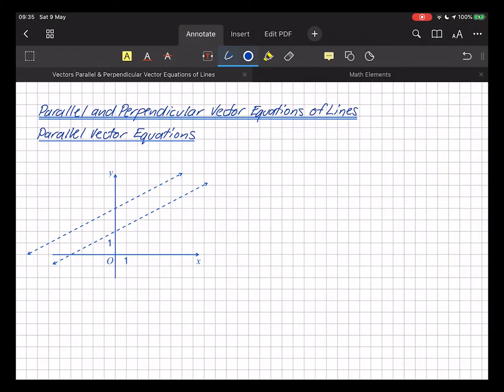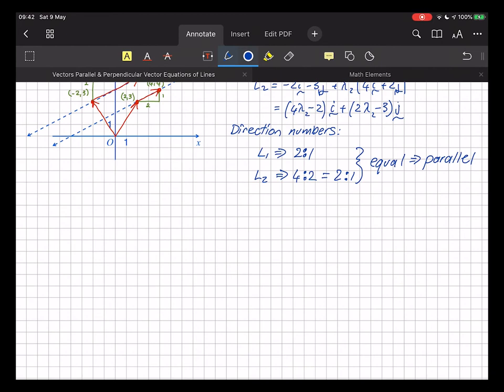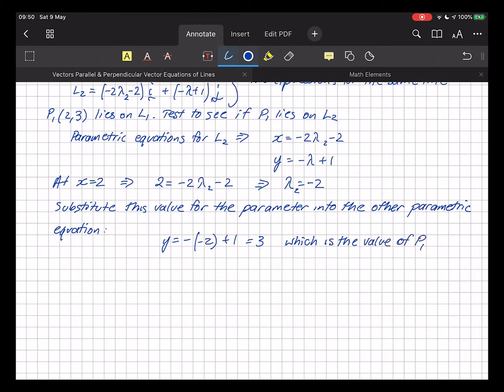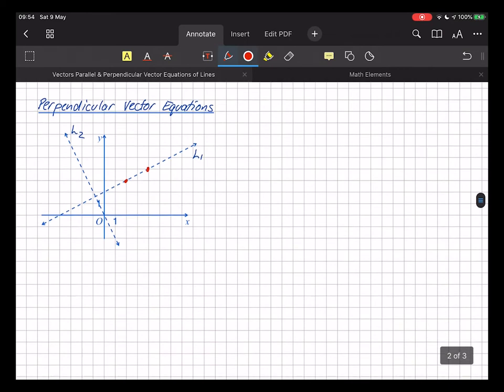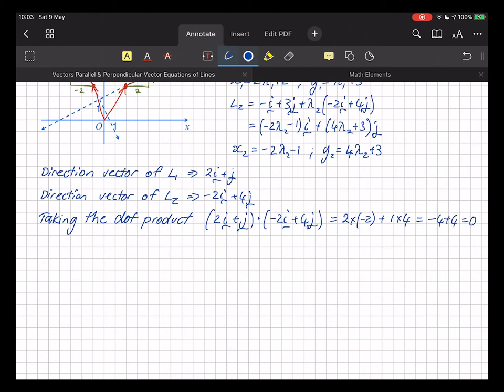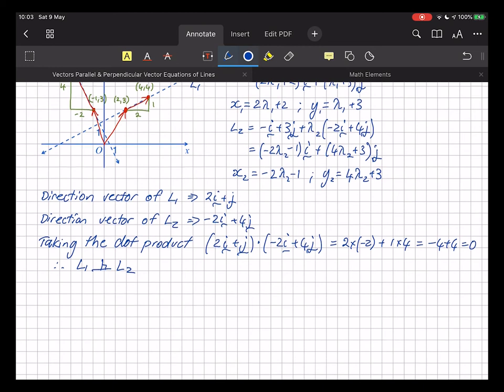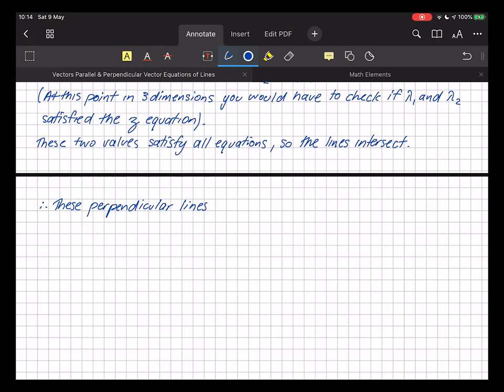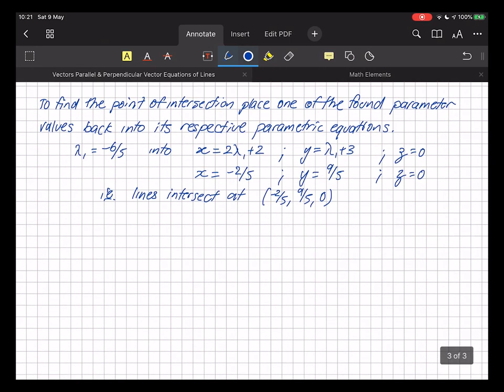Vectors: Parallel & Perpendicular Vector Equations of Lines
An explanation of how to investigate the relationship of two lines given their vector equations.